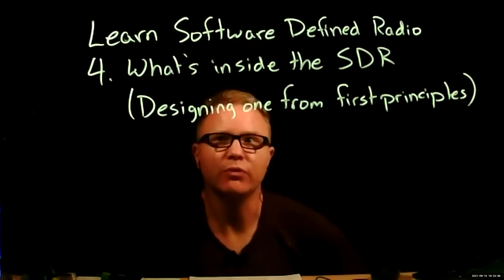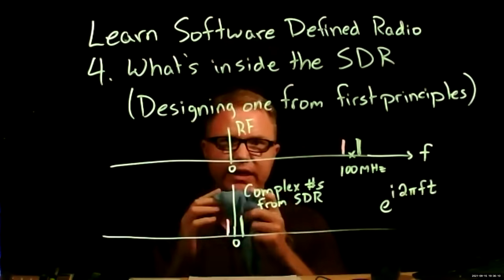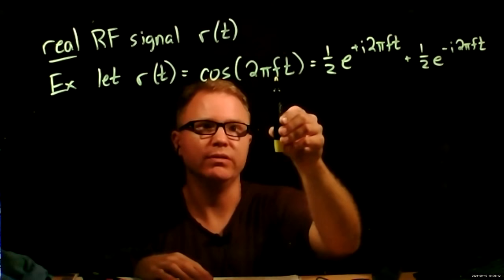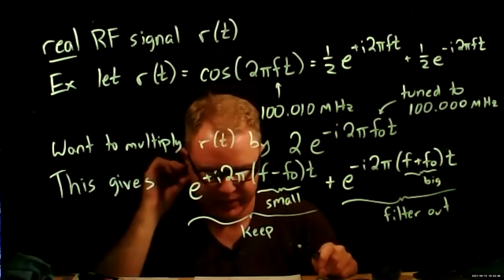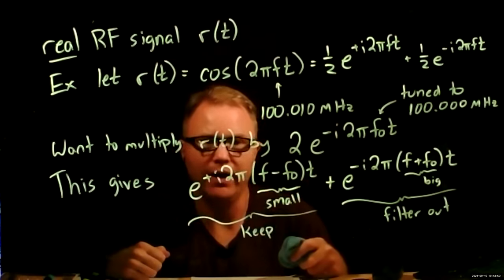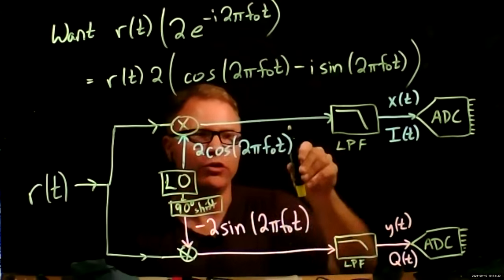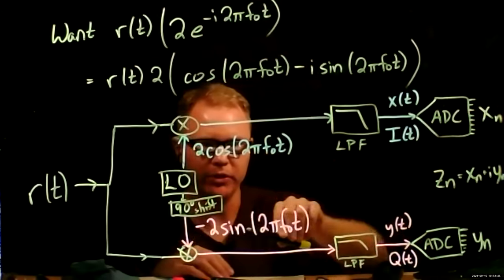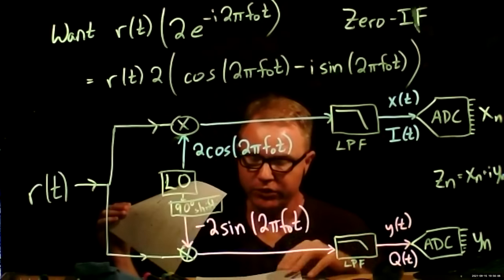Learn SDR 04: What's Inside an SDR: Designing one from First Principles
Lesson 4: What's inside the SDR? Designing one from first principles. Zero-IF Direct Conversion

Incoming real RF signal is r(t)

This gets split, multiplied by cos and sin, low-pass filtered, sampled, and returned as a sequence of complex numbers.

r(t) = A cos(2πft+ϕ)  turns into z(t) = A e^iϕ e^(2π(f-f0)t)

If I were to do it again, I'd draw more pictures of the RF waveform.

HW1: Do the trig identities to trace through the direct conversion architecture.

Extra Credit  : Design a transmitter by reversing the process:
Turn z(t) = A e^iϕ e^(2πft) into r(t) = A cos(2π(f+f0)t+ϕ)